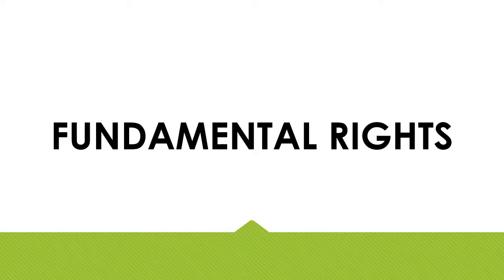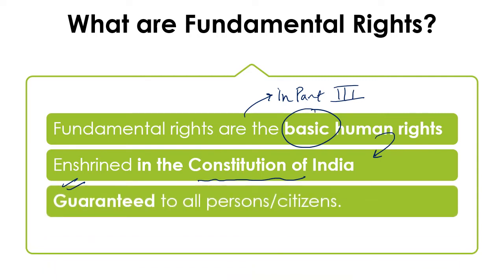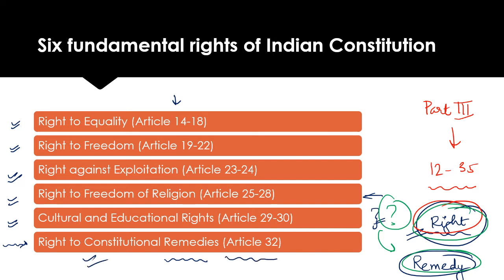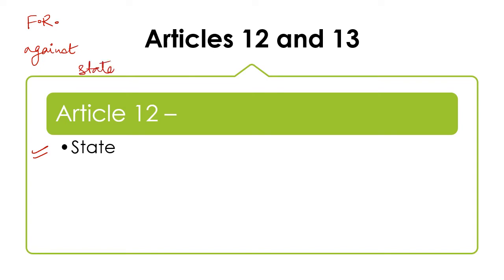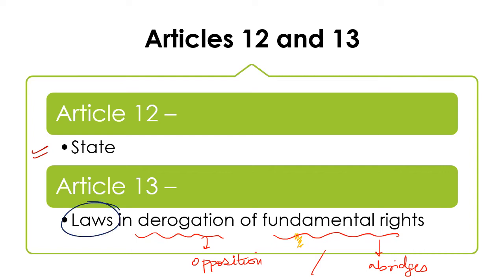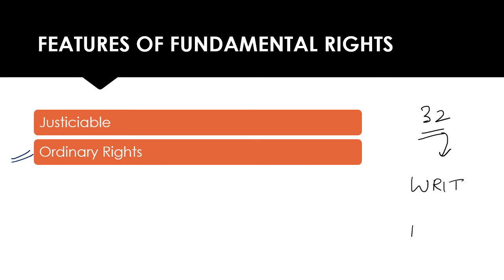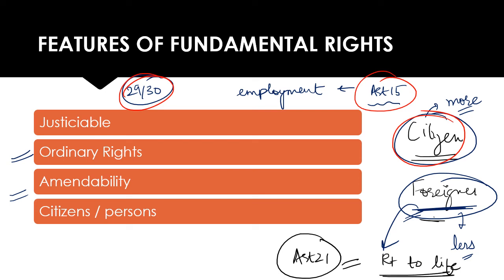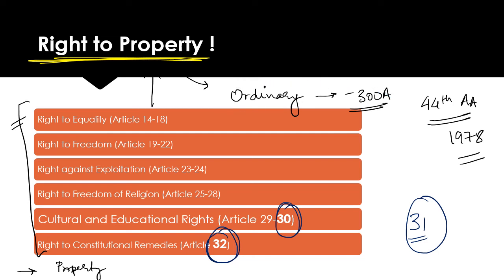Introduction to Fundamental Rights || Part III - Article 12 to 35 || Indian Polity and Constitution